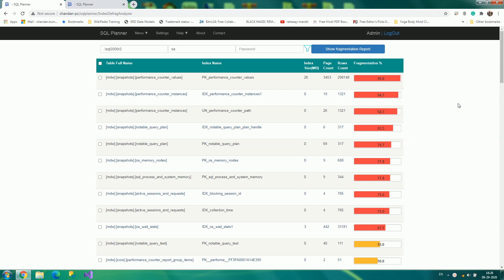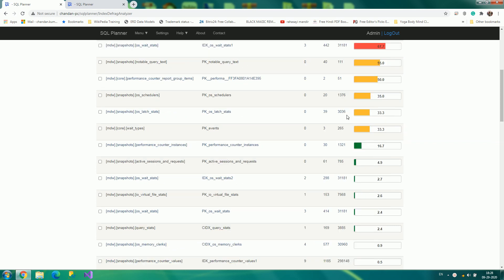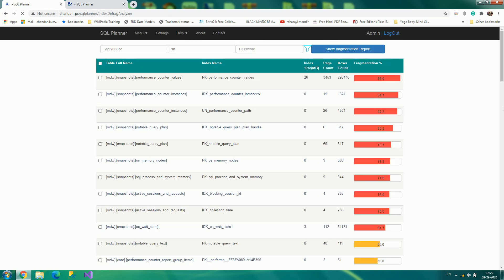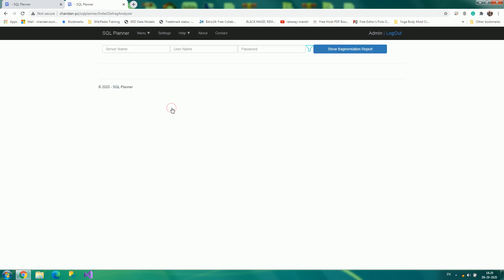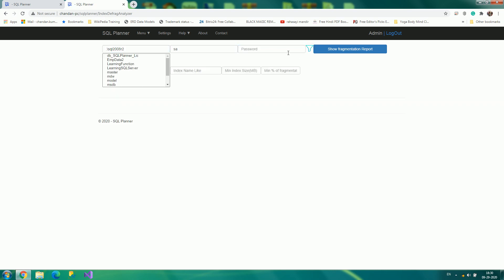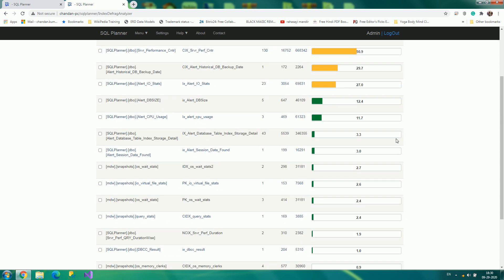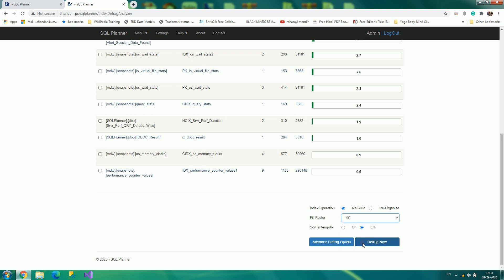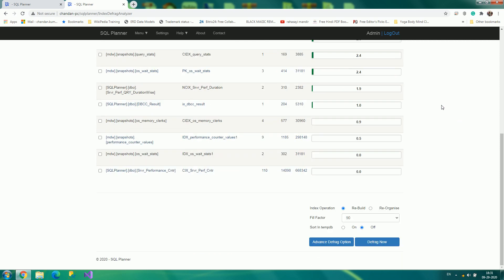SQL Server Index De-fragmentation Report and Fix Quickly (Web Base)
If you are blindly defragmenting SQL Server Indexes, you must analyze it first then choose to defrag it avoid excessive IO in SQL Server wested.
SQL Planner provides this tool completely free with it.

SQL Planner has also provides health analysis , Advance Backup , Script automation , monitoring and alert solution under one umbrella.